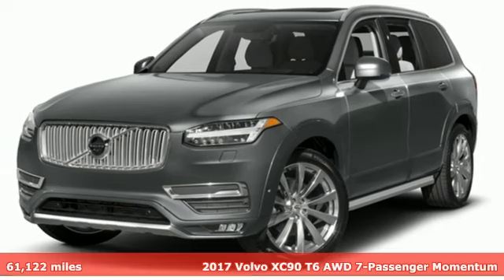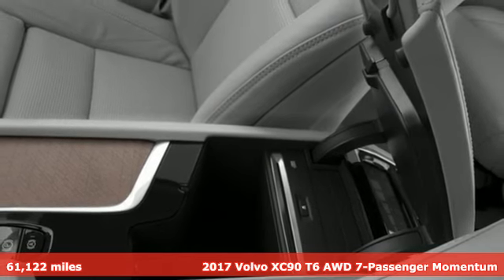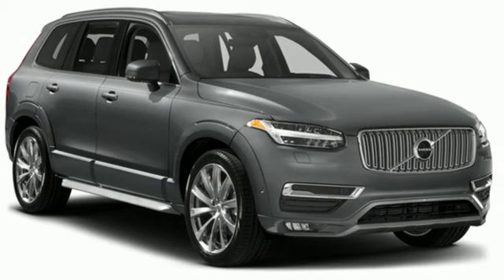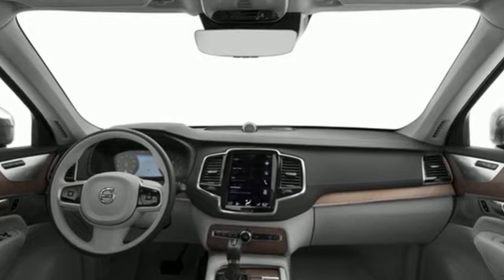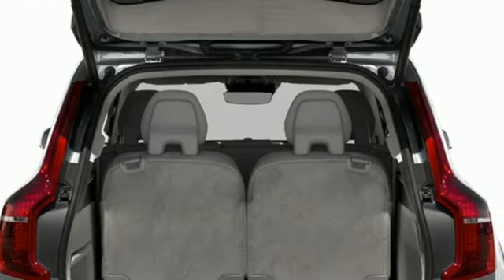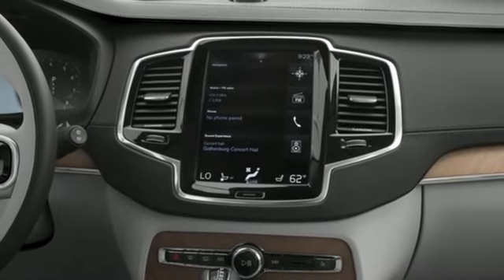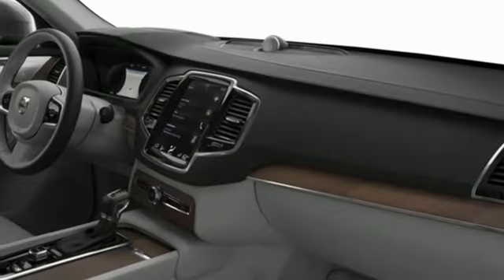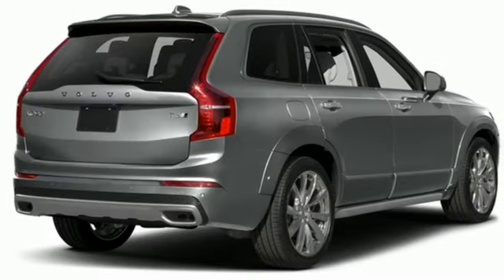Used 2017 Volvo XC90 Saint Paul White-Bear-Lake, MN WB9130X - SOLD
Year: 2017
Make: Volvo
Model: XC90
Trim: T6 Momentum
Engine: Drive-E 2L I-4 gasoline direct injection, DOHC, variable valve control, turbo/supercharger, engine with 316HP
Transmission: 8-Speed A/T
Color: BLUE
Mileage: 61122
Stock #: WB9130X
VIN: YV4A22PK1H1121396

Address:
3400 Highway 61 North